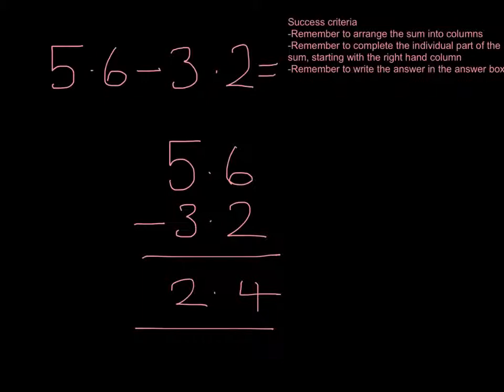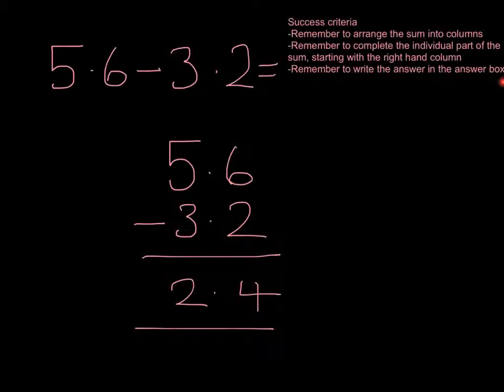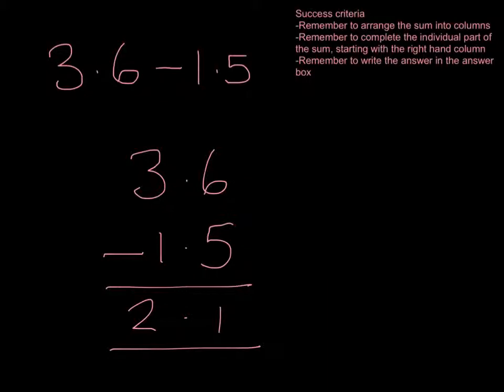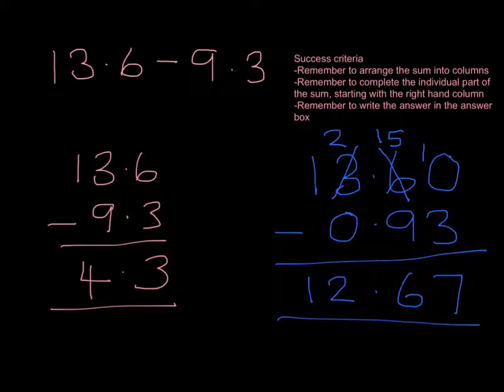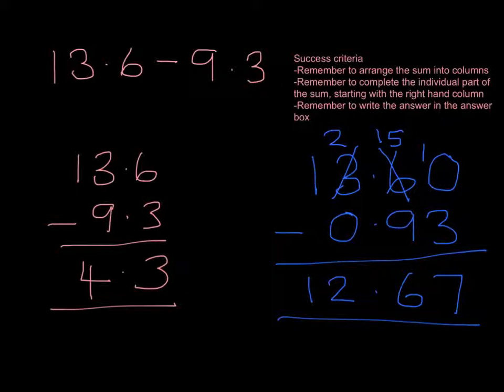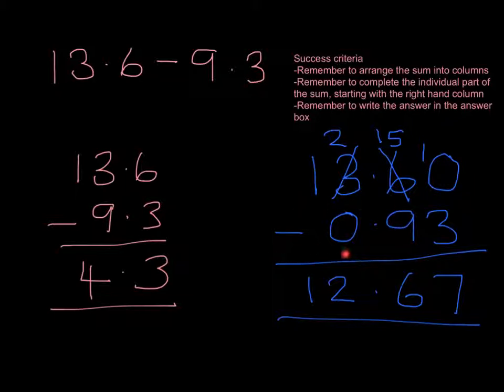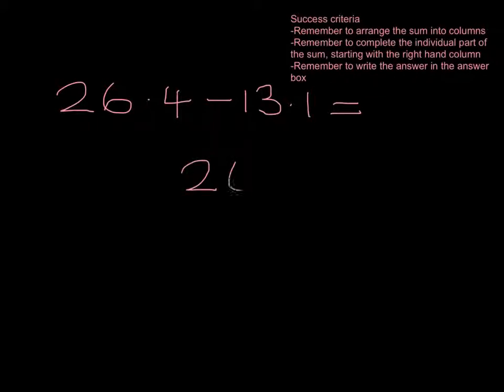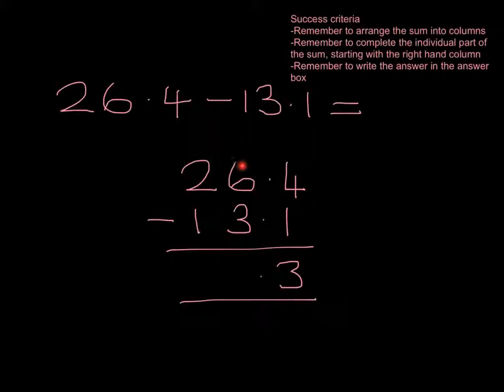SPTA Hull - subtracting with one decimal place